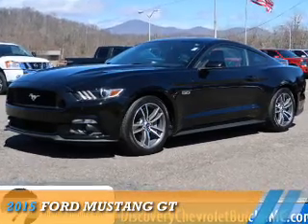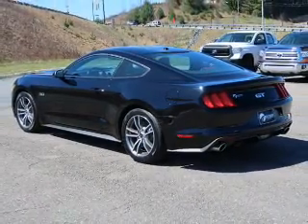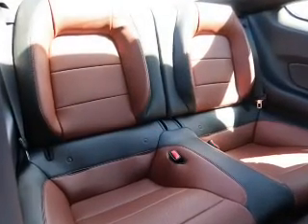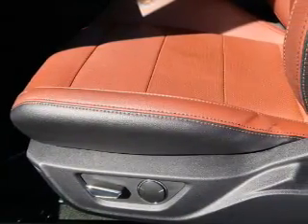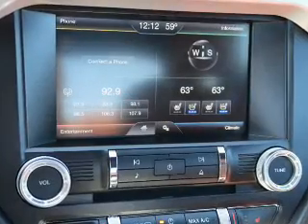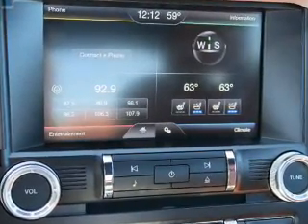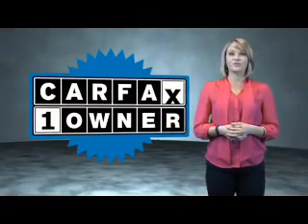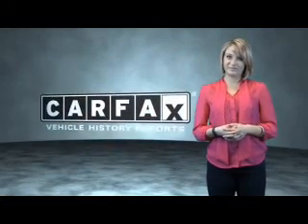2015 Ford Mustang P1575 - Boone NC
Year: 2015
Make: Ford
Model: Mustang
Trim: GT
Engine: 5.0 liter 8 Cylindercylinder RWD
Transmission: 6-Speed Manual
Color: Black
Mileage: 41832
Address:
VIN:1FA6P8CF2F5353944